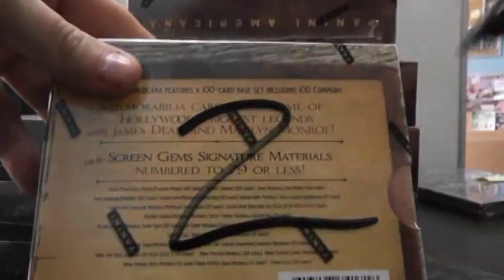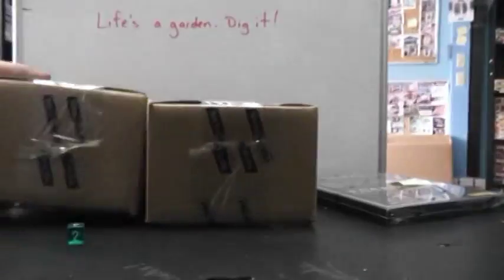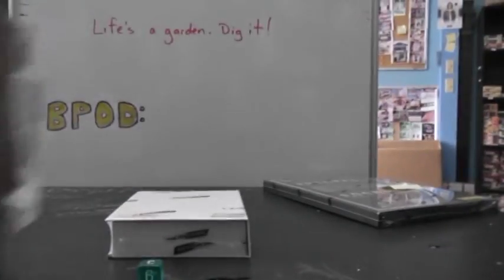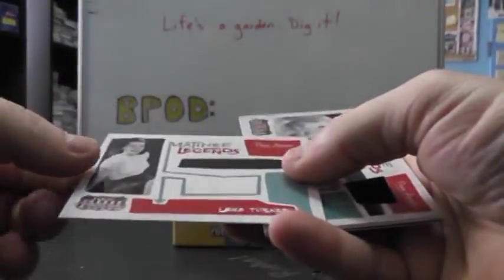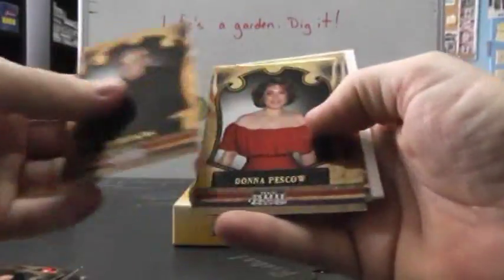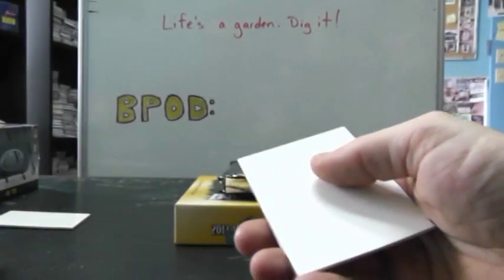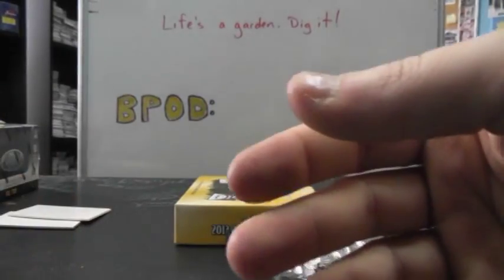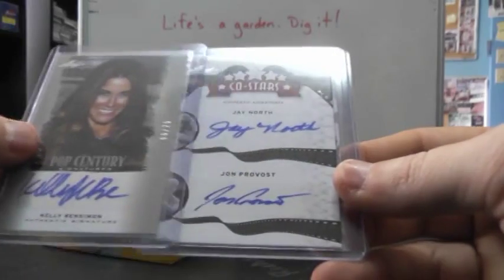Candy Jockey's 2012 Pop Century, Showcase Racing & 2011 Americana 3 Box Break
Thanks again Jon, Chris J.